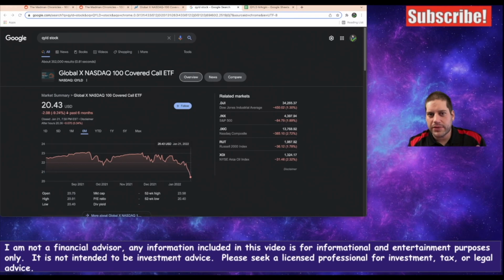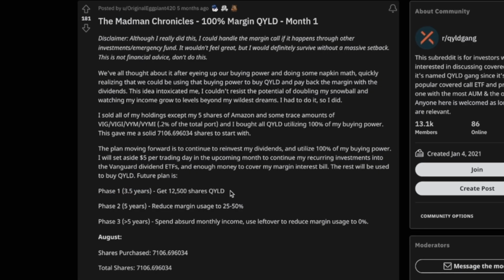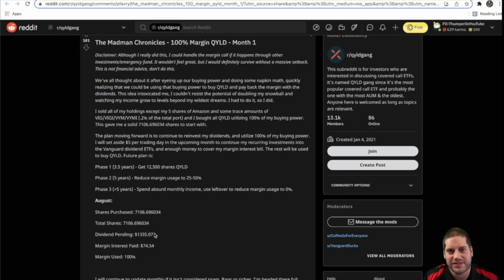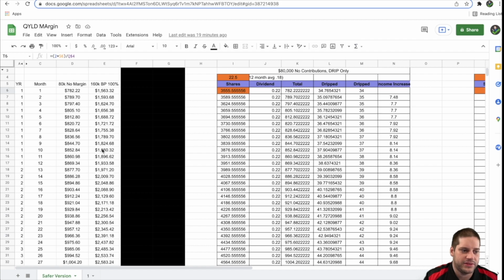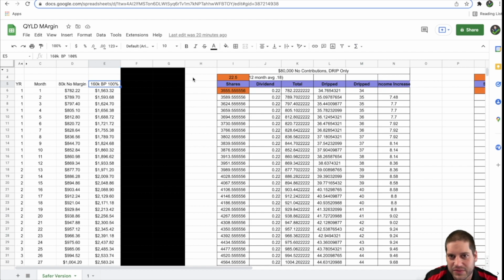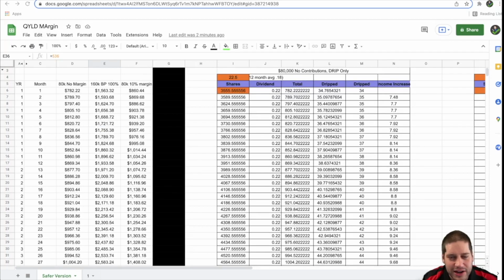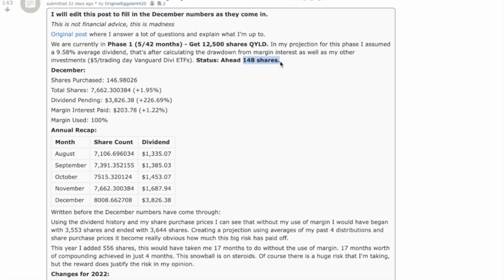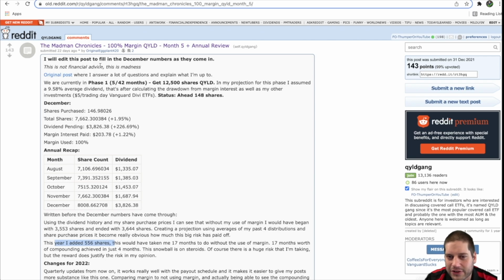Buying QYLD on Margin a money cheat code?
QYLD has a 12% dividend yield, but what if that was not enough?  There is a new trend of people using margin to buy more shares of QYLD in order to double their dividend and DRIP more shares!  In this video I break down the QYLD infinite money glitch, and explain why putting all your money in QYLD could be a bit risky.  Be sure you know how to use margin, before you use 100% of your buying power to buy shares of QYLD ETF.

Remember, I am not a financial advisor, any information included in this video is for informational and entertainment purposes only.  It is not intended to be investment advise.  Any trades you put on, you are the one that has to deal with the consequences, so be sure you know how to manage the positions before following any trade advise.  Please seek a licensed professional for investment, tax, or legal advise.